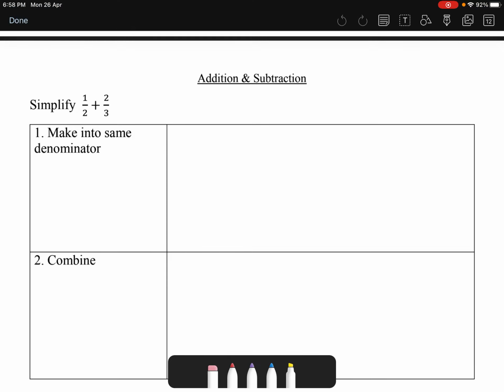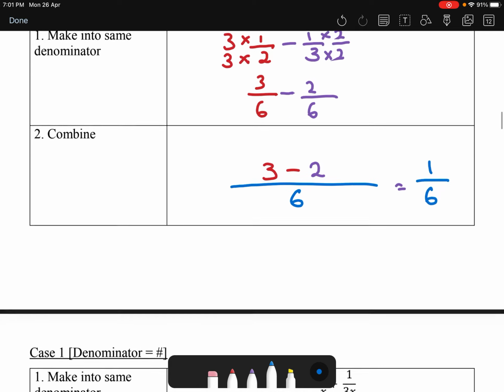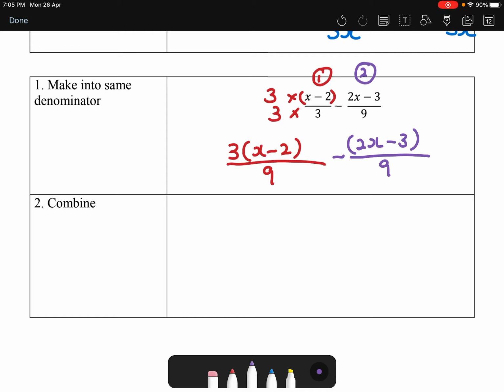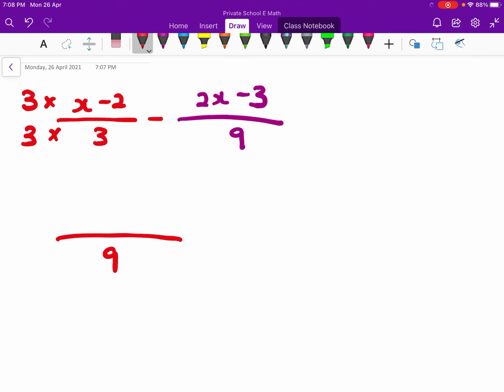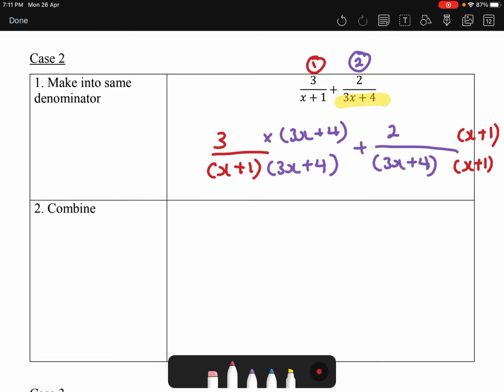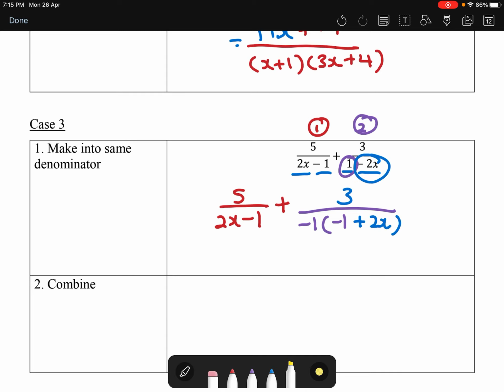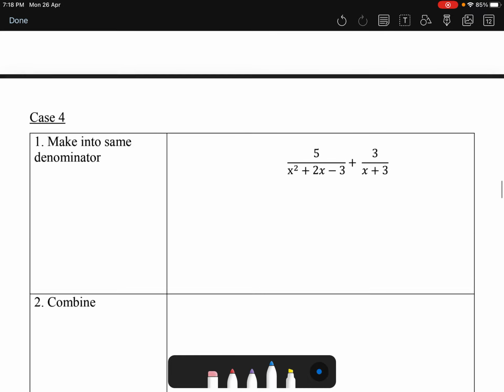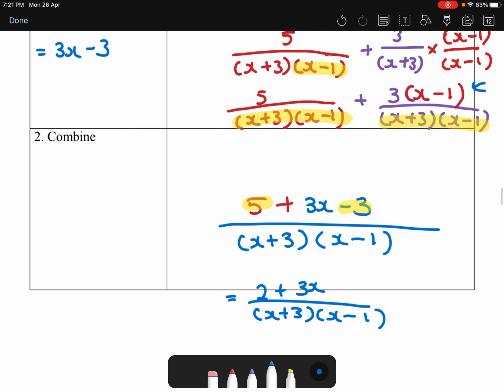Addition & Subtraction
Secondary 2 Chapter 6.3